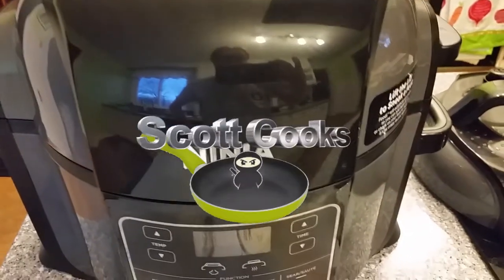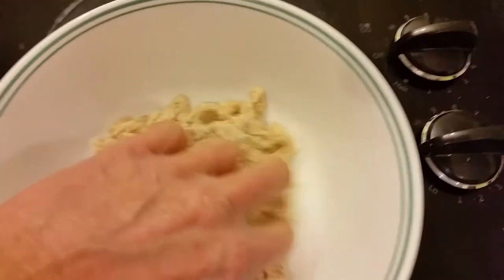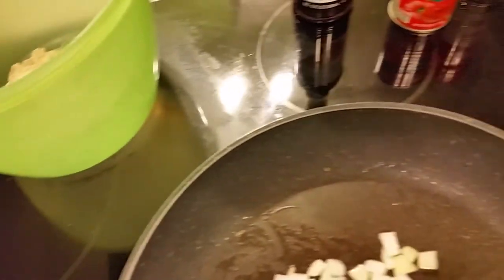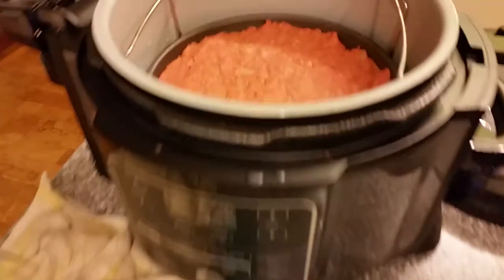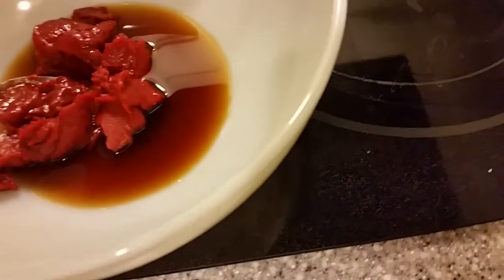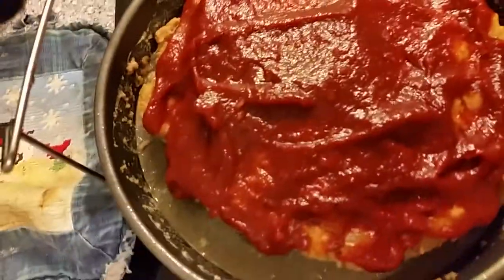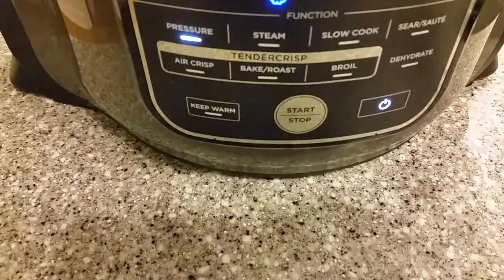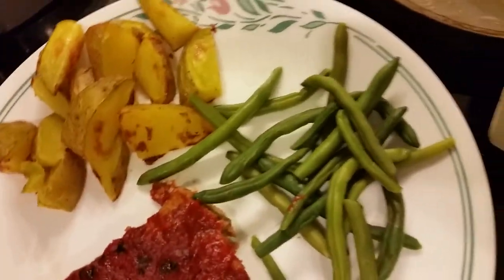Grandma's Meatloaf in The Ninja Foodi - Best Meatloaf Ever!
Ingredients
3-4 Bread Slices
1/2 Cup Milk
1 Small Onion
1 TSP Vegetable Oil
1/2 Cup Tomato Paste Divided
1 Large Egg
2 1/2 TBSP Worcestershire Divided
1 1/2 TSP Salt
1/4 TSP Black Pepper
1 LB Meat (beef or a mix)
2 TBSP Dark Brown Sugar
3 TBSP Apple Cider Vinegar